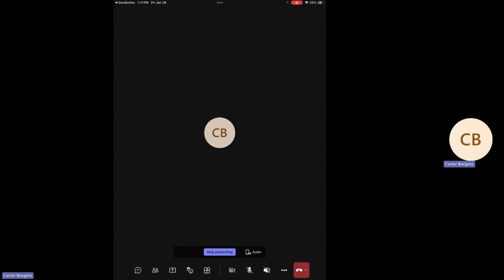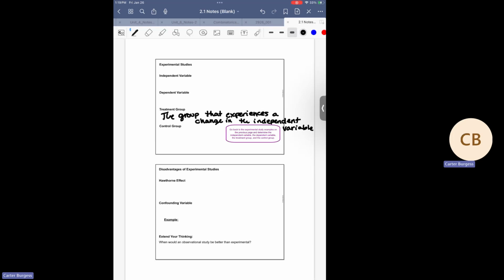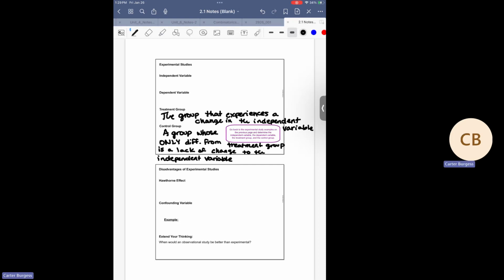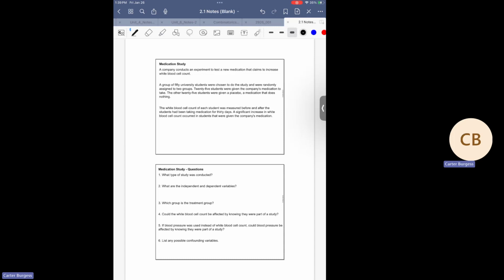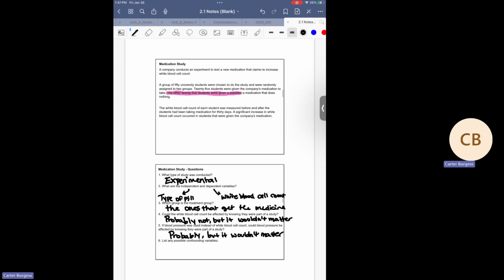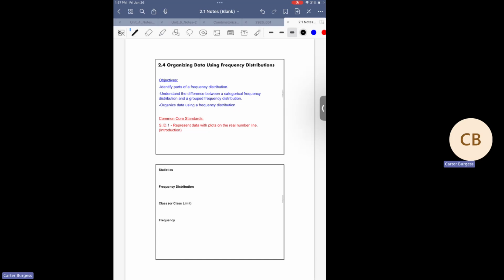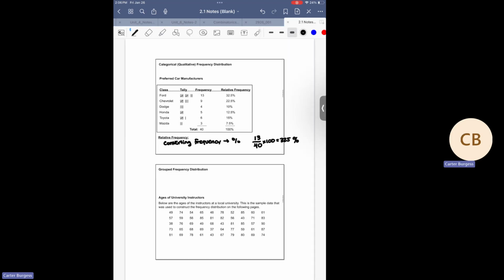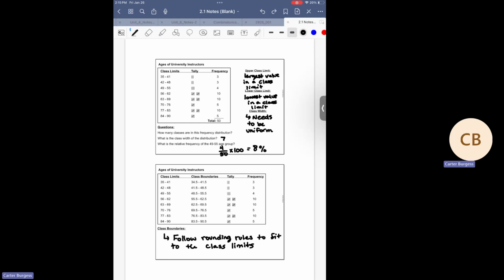Lecture 2.2 Part 2 and 2.4 Part 1 - Experimental Procedure and Frequency Distributions